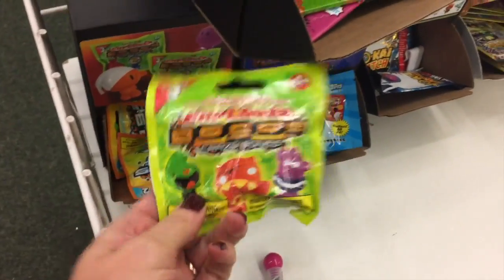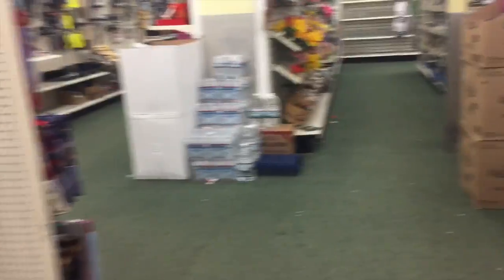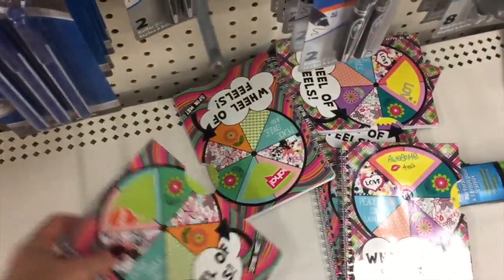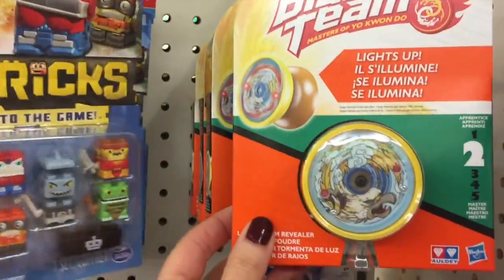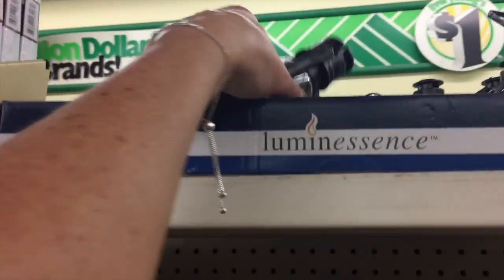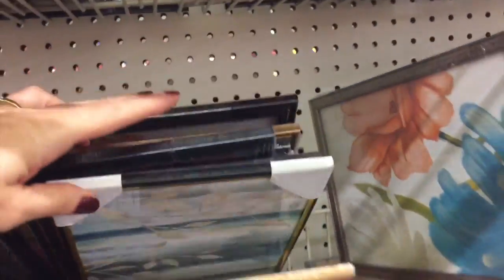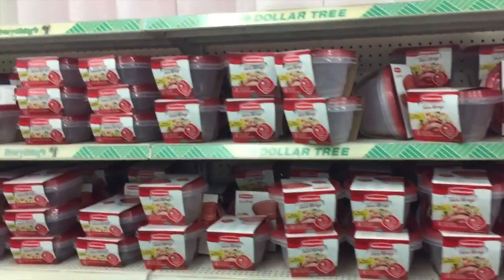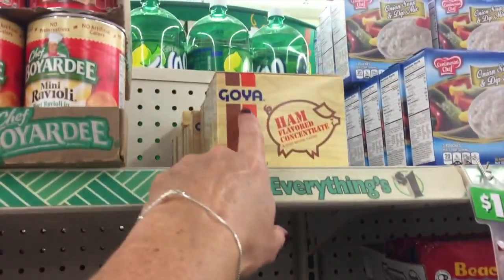DOLLAR TREE SHOP WITH ME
Come shop with me at Dollar Tree and see what new items I found during my last visit!! What's your favorite $1 find?

Can't find what you're looking for in your local Dollar Tree?